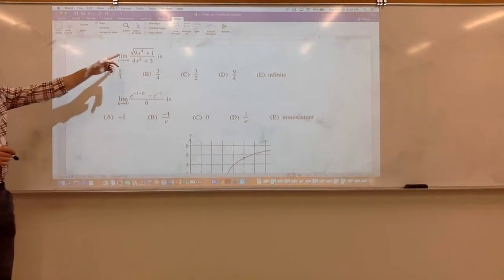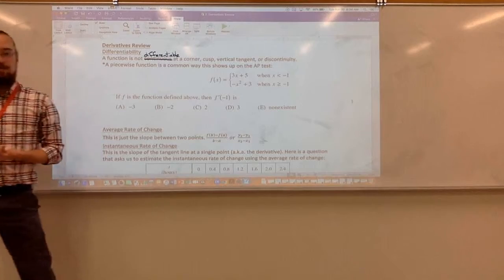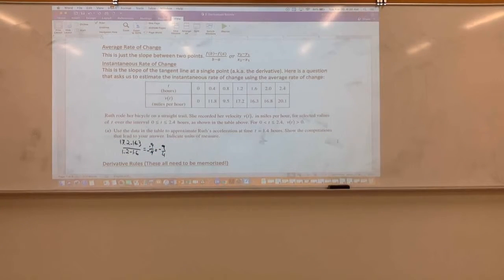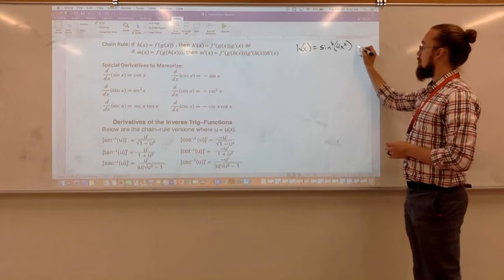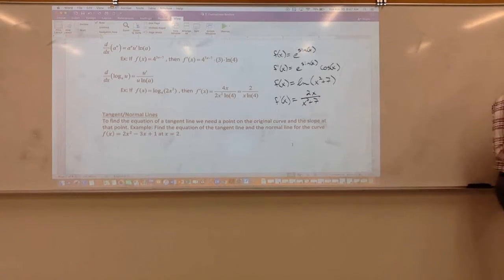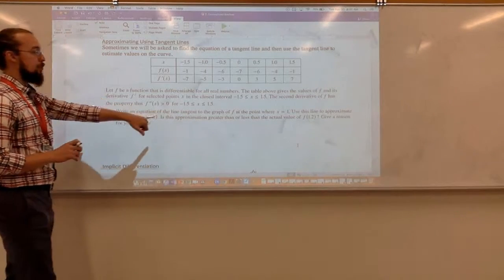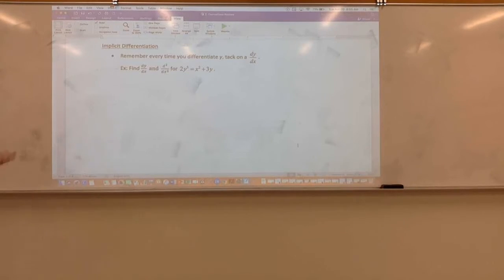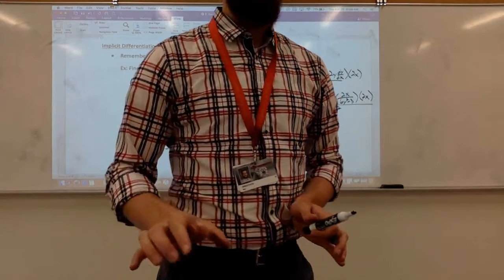4/30/19 Mr. Fach AP Calc